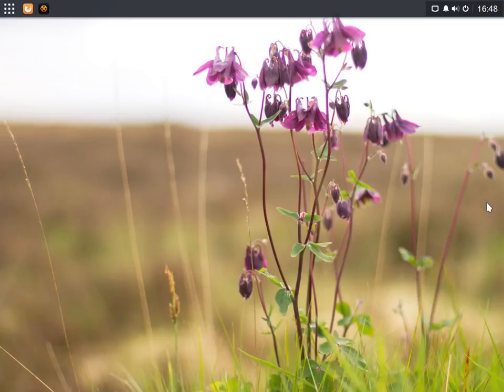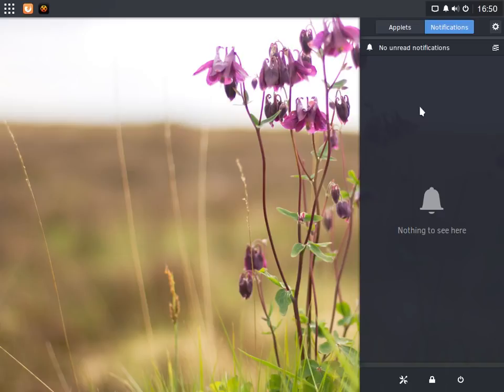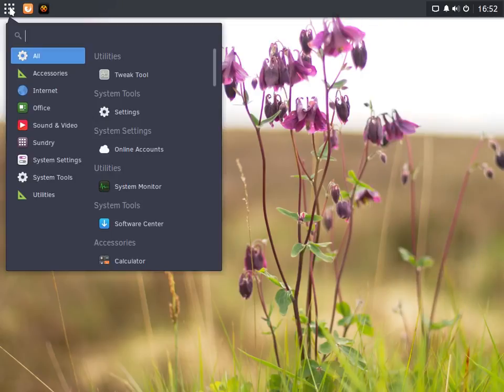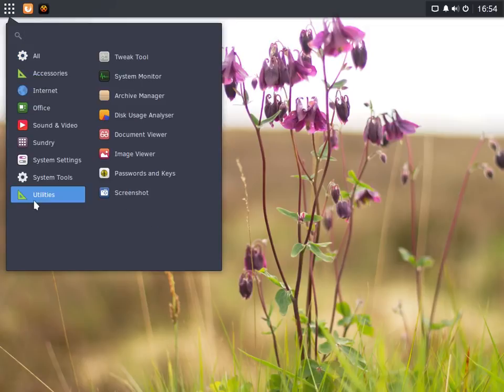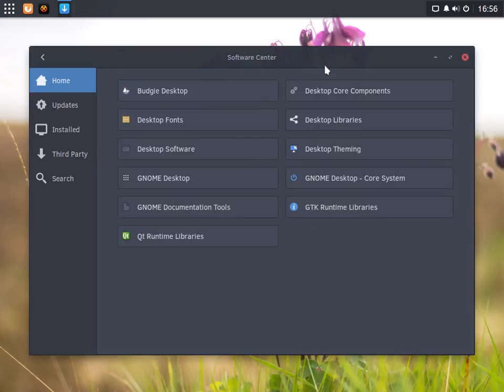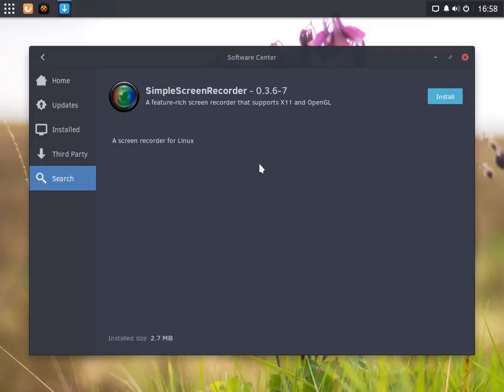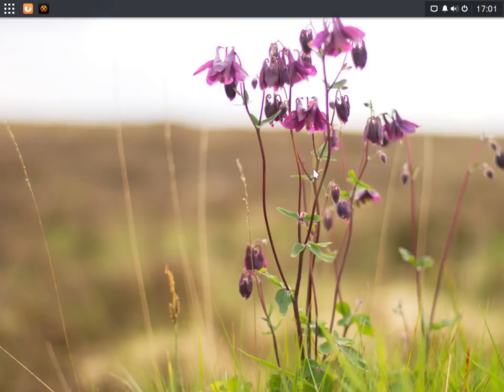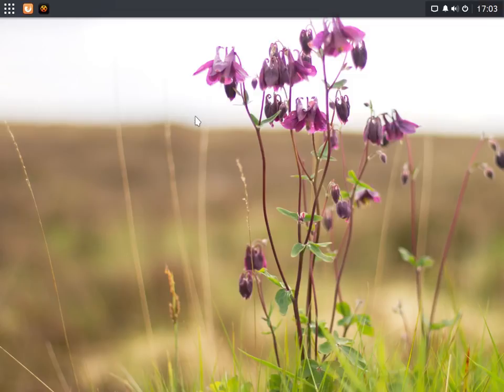Solus 1 2 Linux Distribution, First Impressions Review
Solus 1 2   Linux Distribution, First Impressions Review, Solus 1 2   Linux Distribution, First Impressions Review